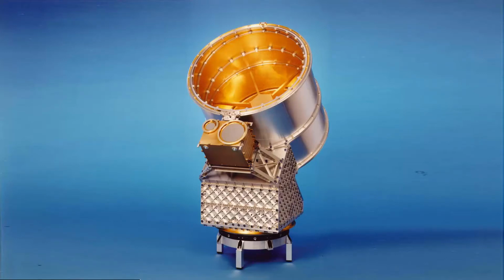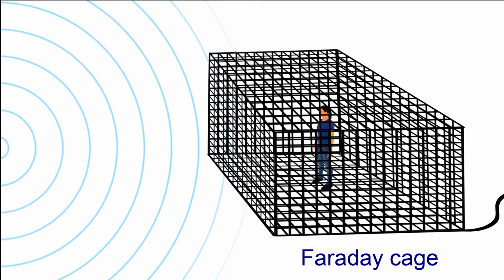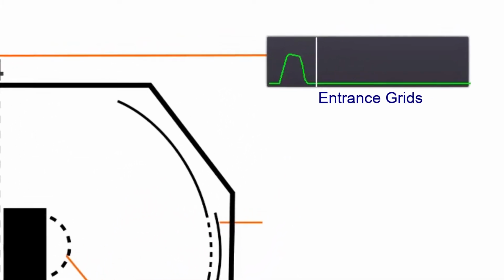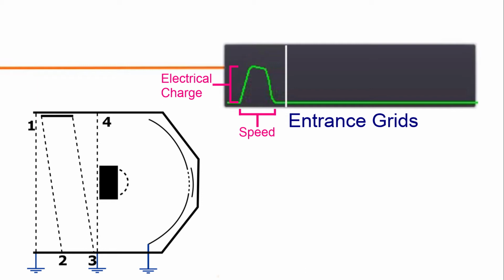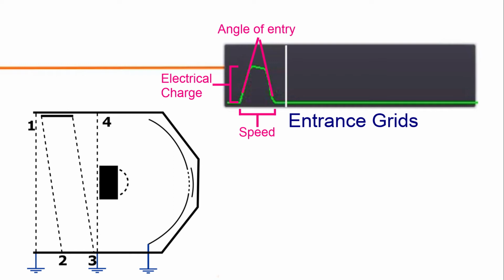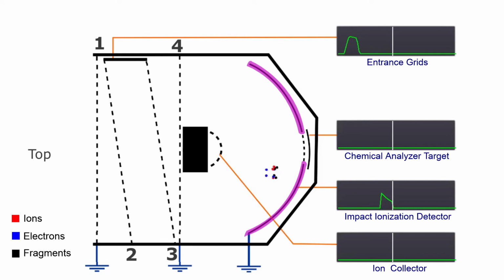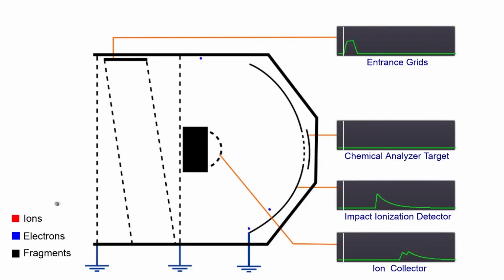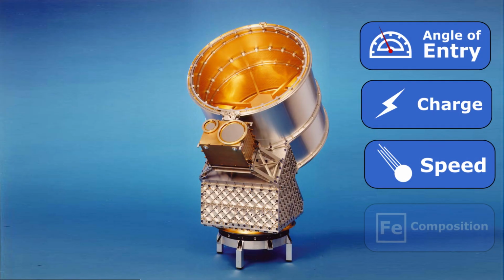Cassini's Cosmic Dust Analyzer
MUSIC CREDIT

SOURCE